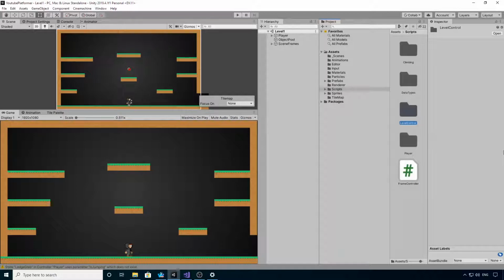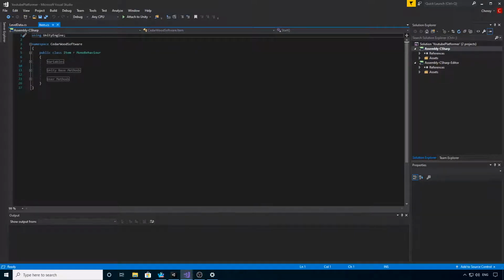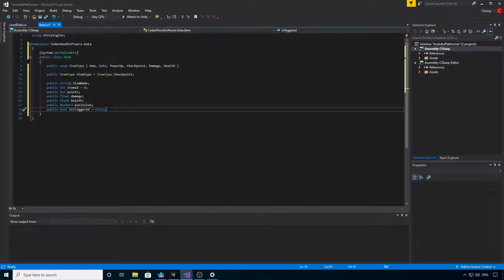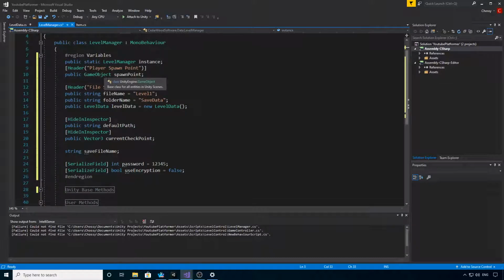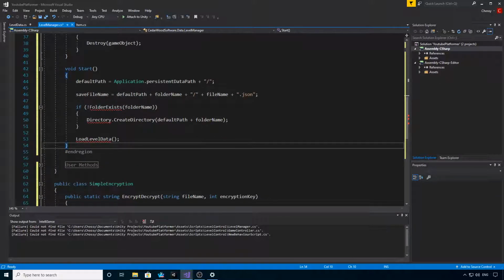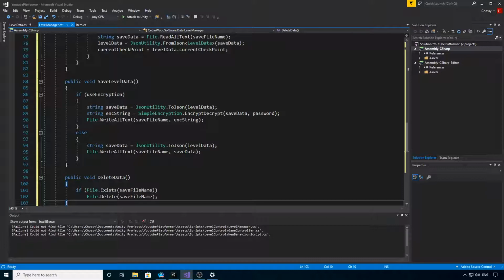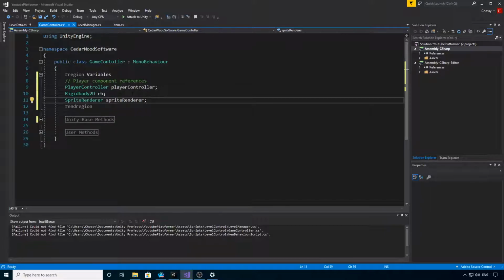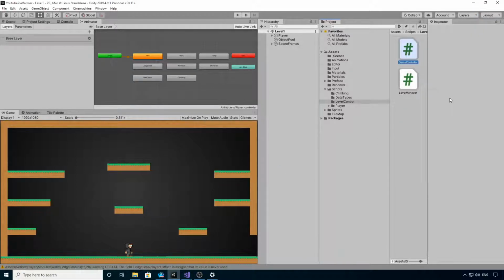2D Platformer Extras Unity Part 1: Level Manager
In this video we look at creating a level management system using the player controller in the Modular 2D Platformer series. The level management system will handle things like actived check points and collected coins and set these at the start of the level. So the game is left of where you started when exiting the game.

Here is the link to the player control/scene frame system we are using in this episode.